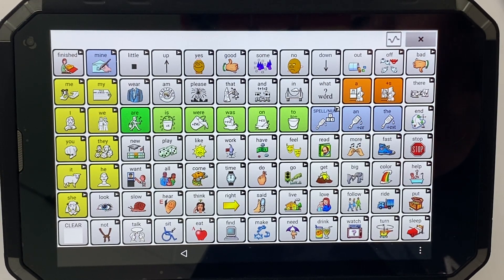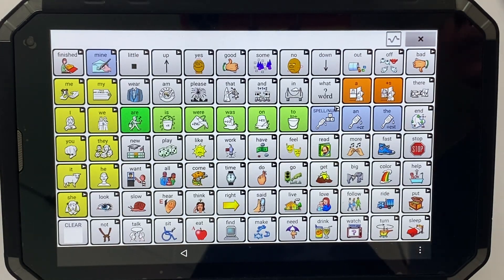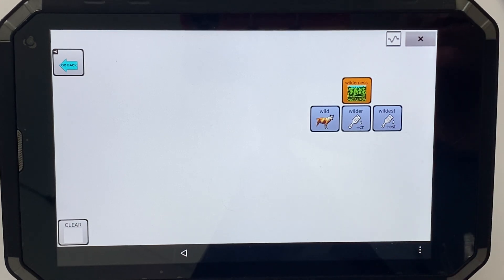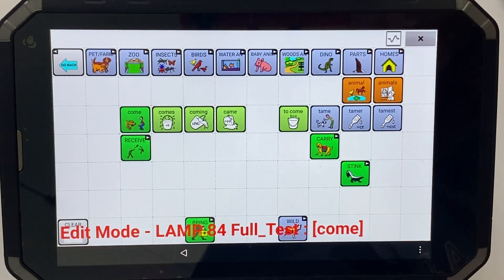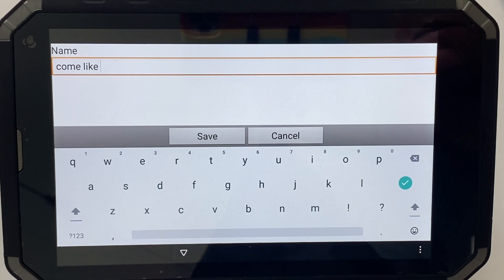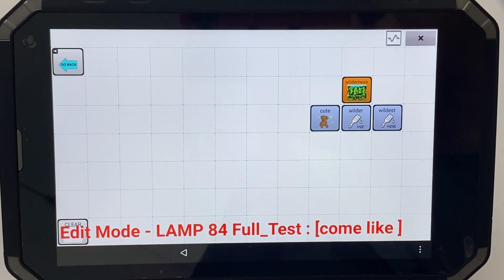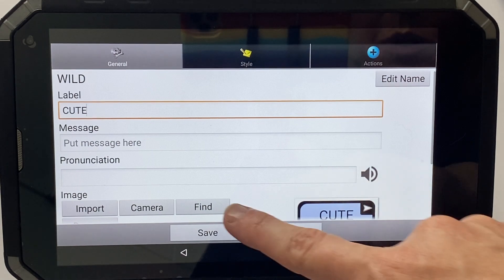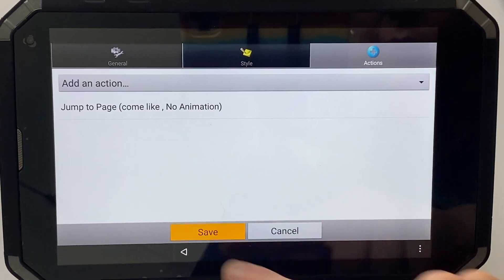Adding Adjectives to LAMP WFL - Rugged and NovaChat Devices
This video goes through how to add adjectives (describing words) to LAMP Words for Life on Liberator Rugged devices.